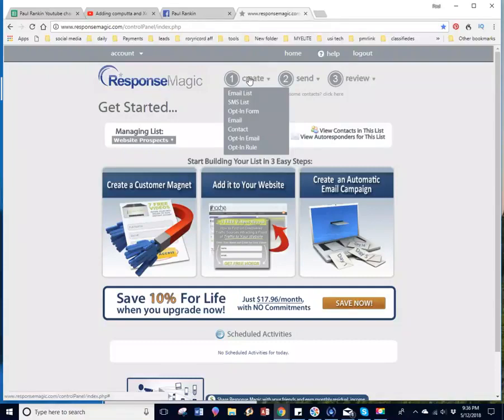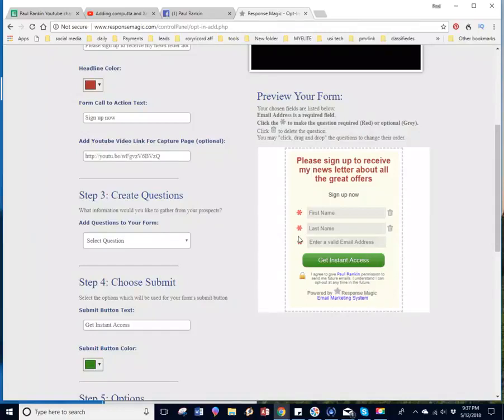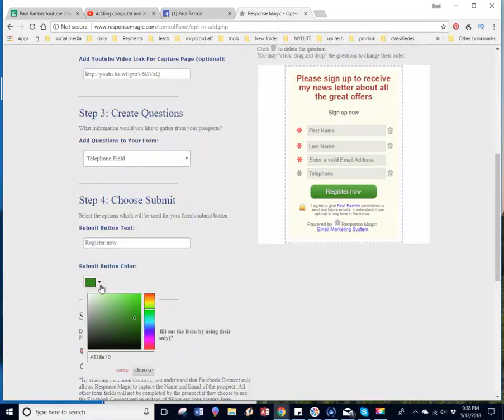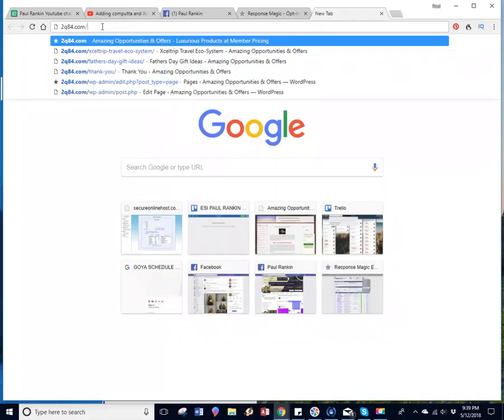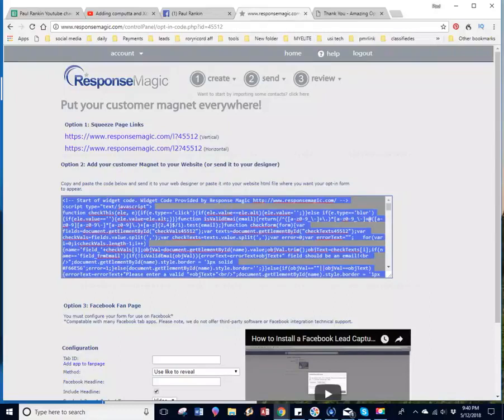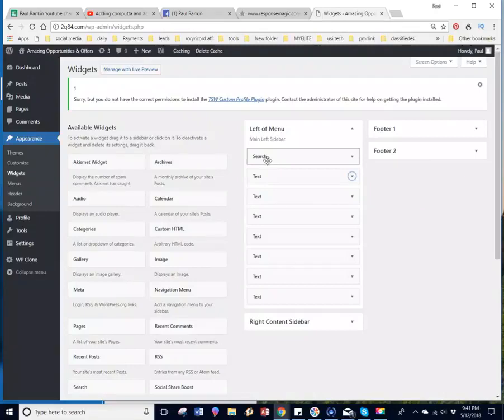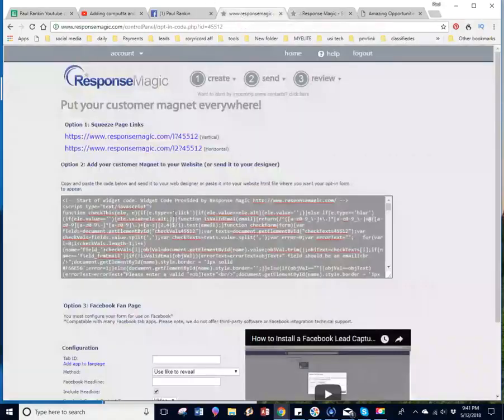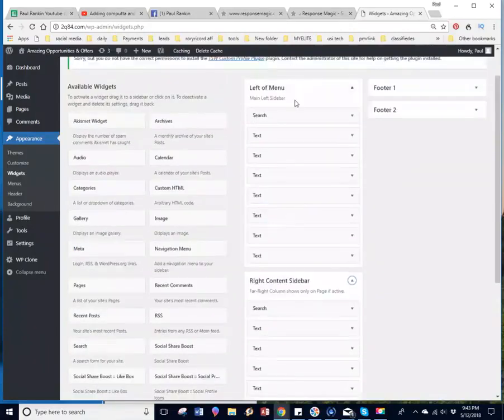Response Magic create form and add code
In this video my friend Paul tells us how to add response to our Performance Blogging System